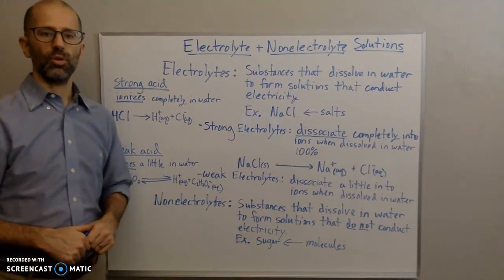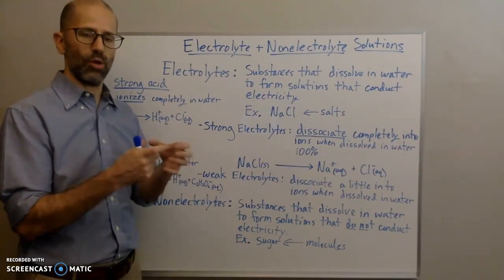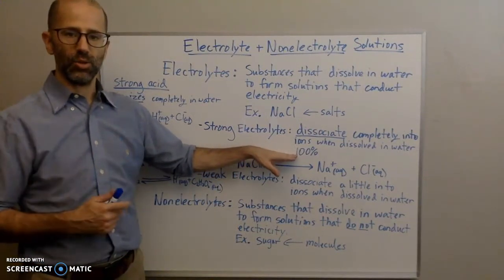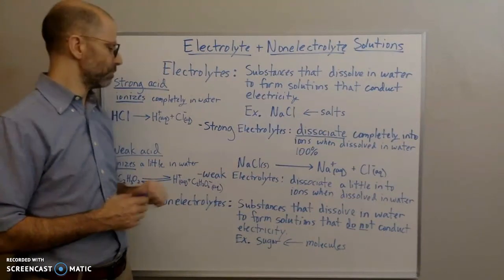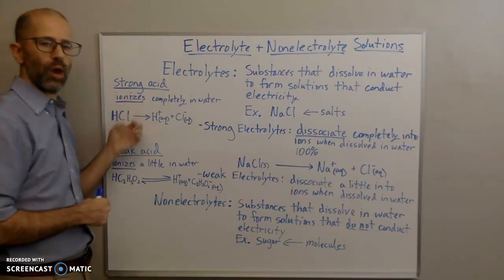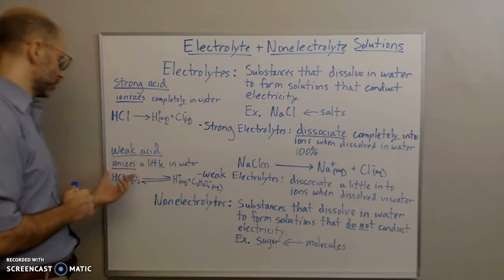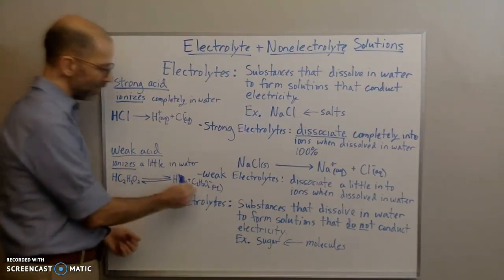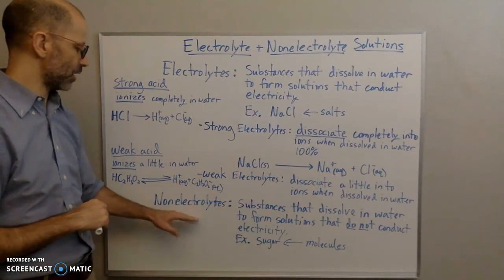Electrolyes and Nonelectrolytes Weak and Strong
In this video I go over what electrolytes and nonelectrolytes are and what is the difference between weak and strong electrolytes and weak and strong acids.